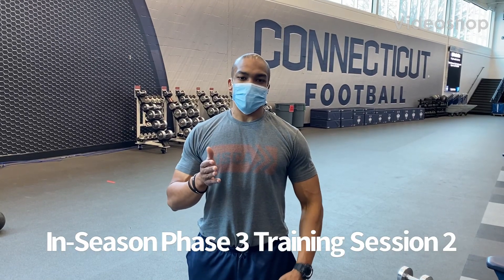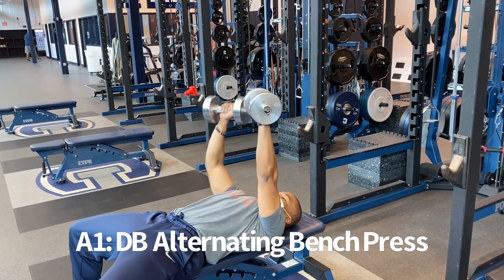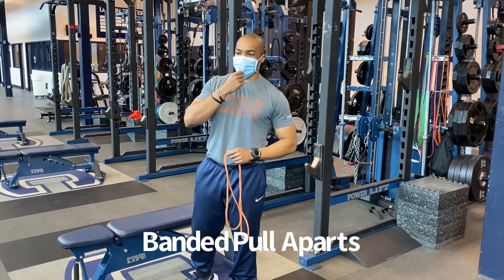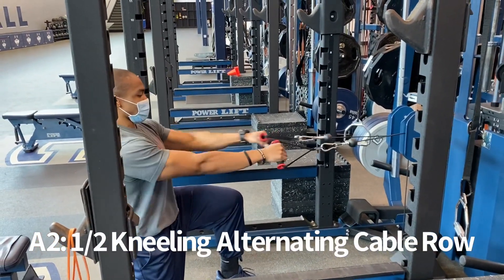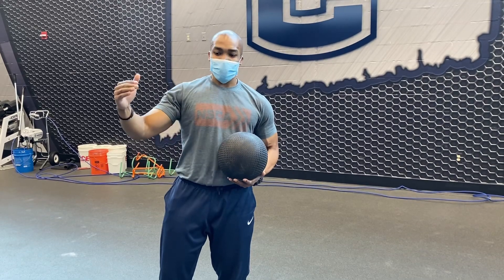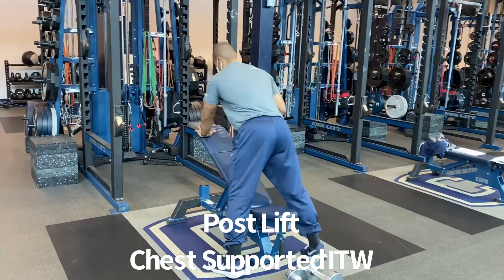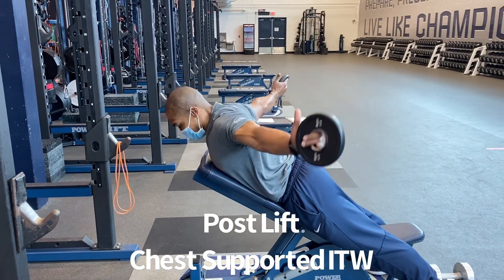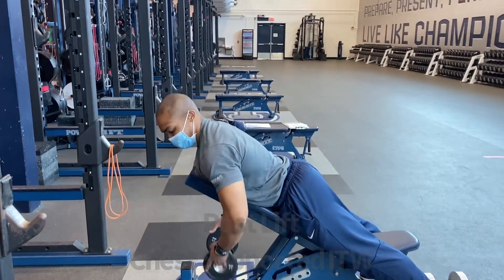Women’s Lacrosse Level 3: In-Season Phase 3 Training 2